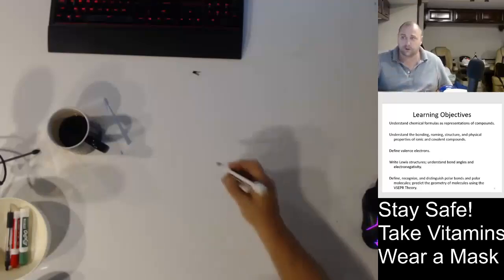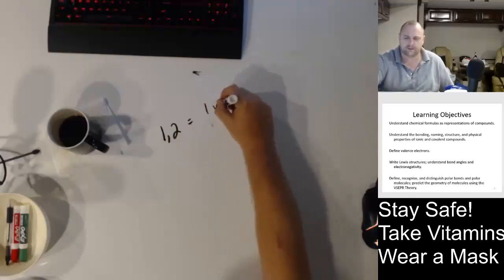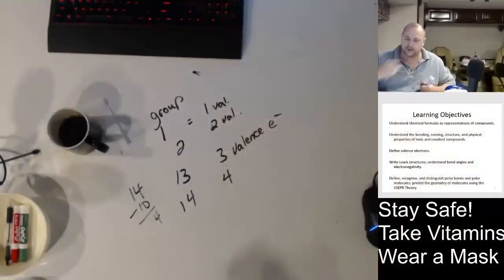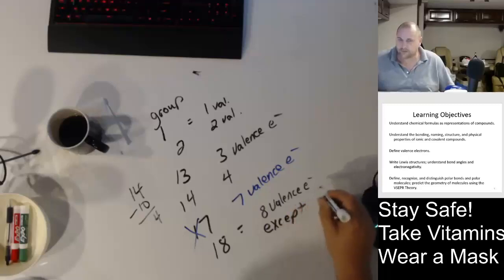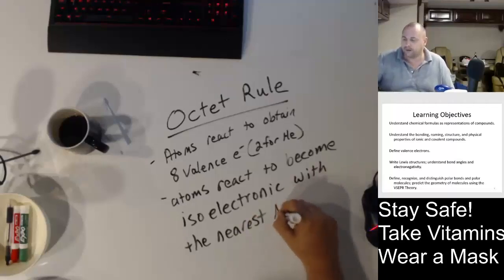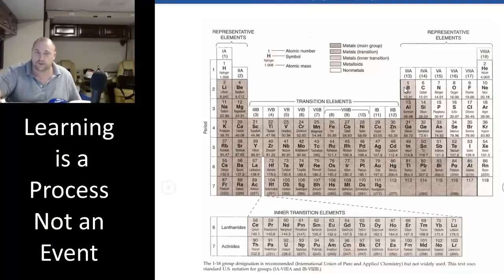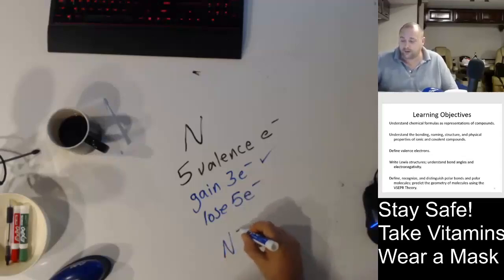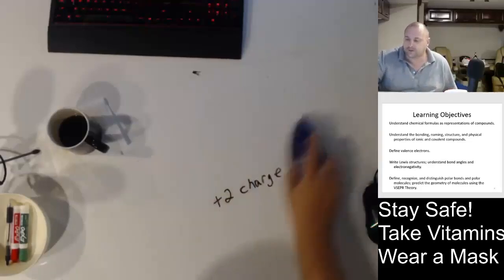Valence Electrons and Octet Rule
Introduction of valence electrons, how to find them from the Periodic Table of Elements, and the octet rule.